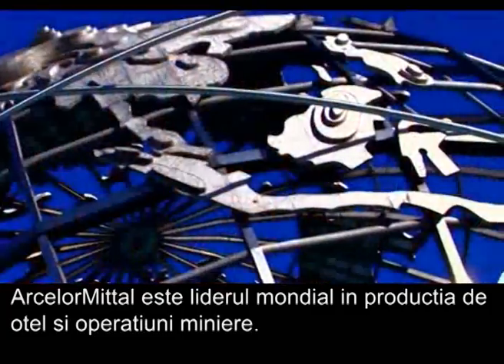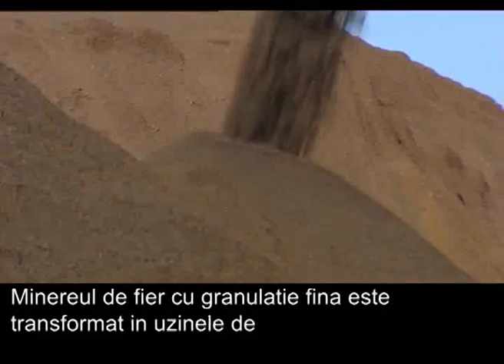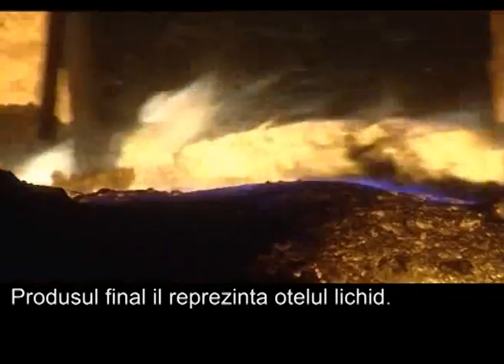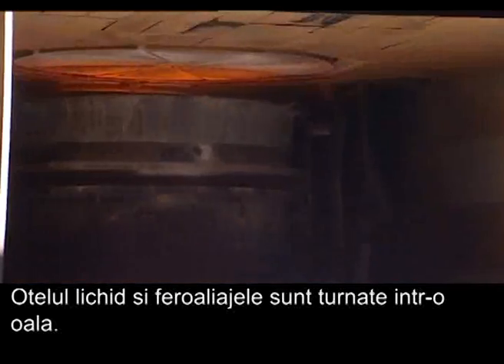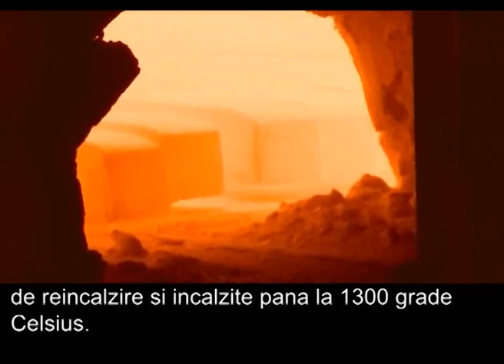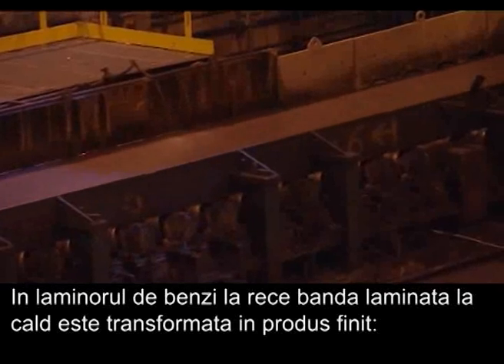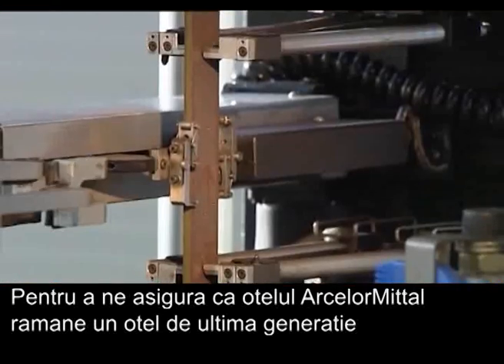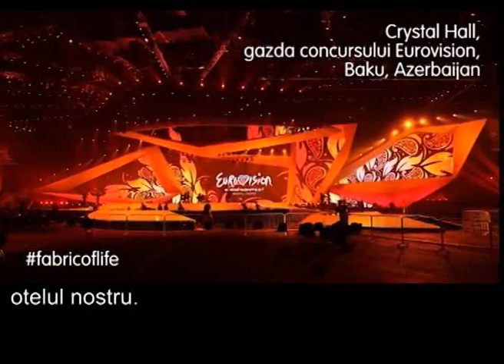Producătoare de otel în conditii de sigurantă, durabil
Disponibil în 12 de limbi, acest film arata tot ce trebuie să stiti despre procesul de elaborare a otelului la ArcelorMittal: de la extragerea materiilor prime pana la fabricarea produselor finale, folosite la cele mai avansate aplicatii din lume.

In 1870, industriasul american de origine scotiana Andrew Carnegie a numit metalurgia "a opta minune a lumii" -- si aproape 150 de ani mai tarziu, noi, de la ArcelorMittal, nu putem decat sa-i dam dreptate. Otelul nostru se afla la baza lumii moderne, reprezentand materialul vietii: de la cai ferate, automobile, masini de spalat la turnuri emblematice si sculpturi.

In timp ce metalurgia are o istorie de doua secole, metodele de producere a otelului continua sa evolueze pentru a indeplini cerintele clientilor. Pentru mai multe informatii asupra afacerii noastre de otel si minerit, vă rugăm să vizitati